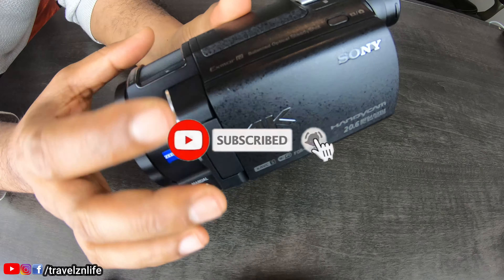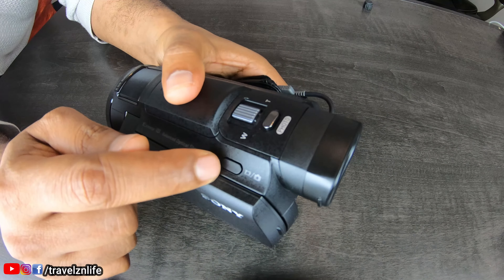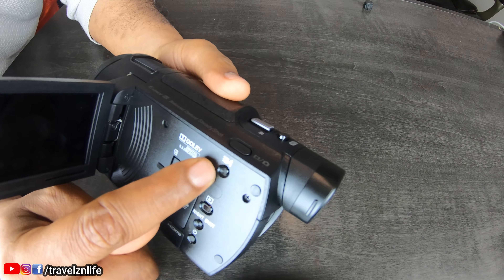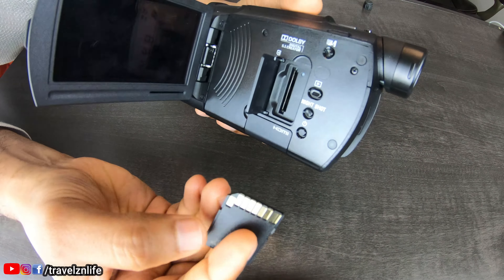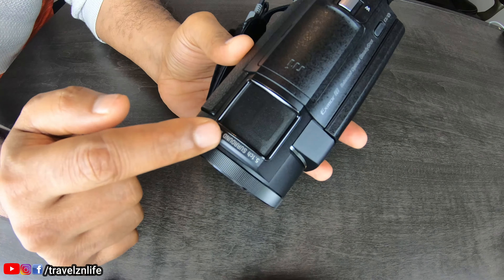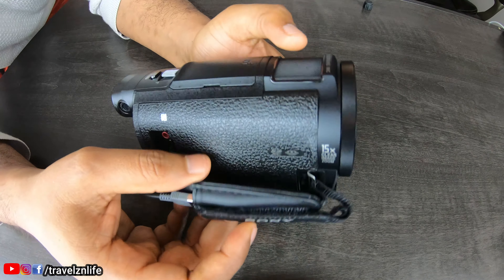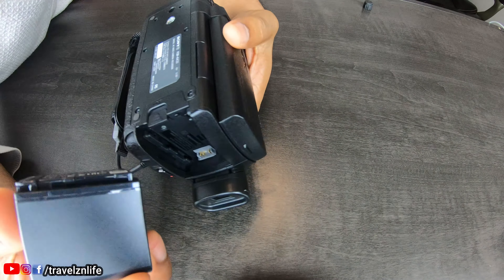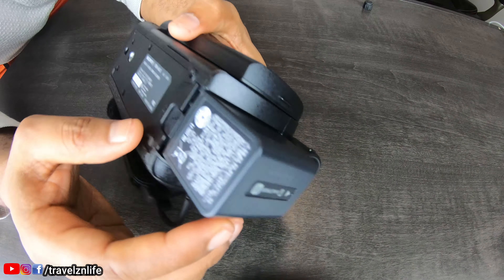My Take on Sony FDR-AX33 | talk about buttons on the Camera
My first day playing with this camera. I absolutely love what this camera is doing so far. Got a few shots but still learning. This video i talk about the buttons on this camera.  As you can see i struggle at the end on how to put the battery. I'm someone who just can't take the time and read the instructions.

You can mount of this on a tripod. Thank you.